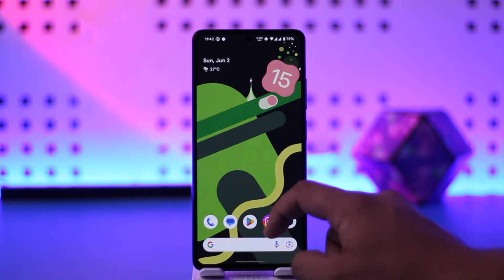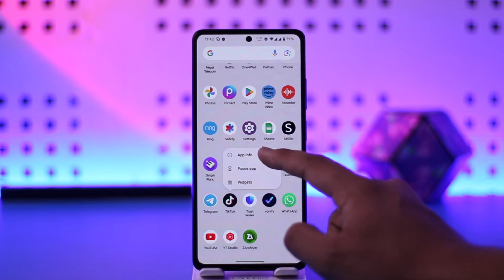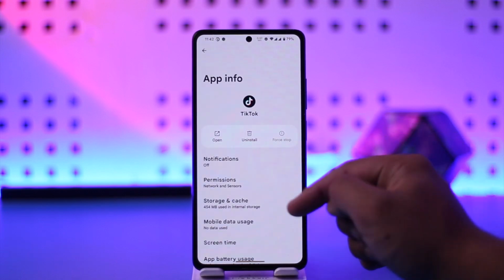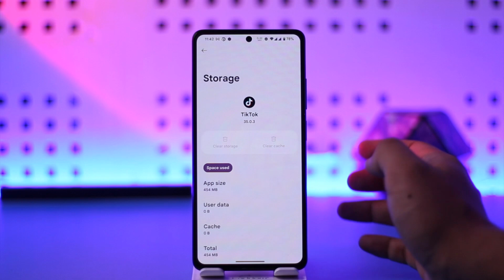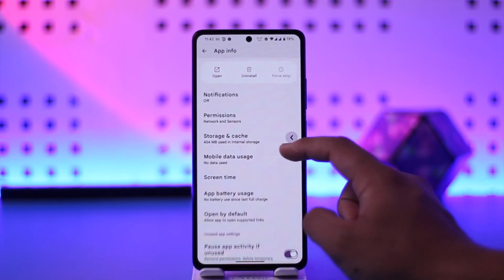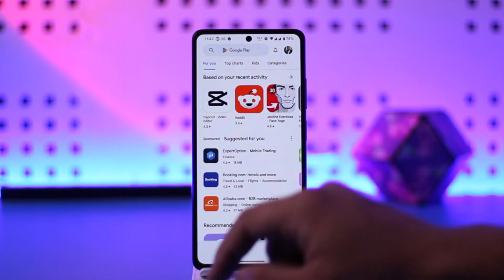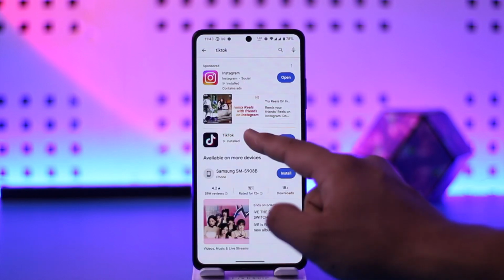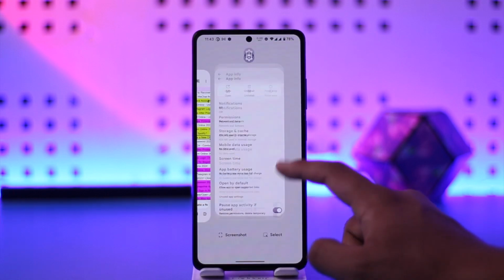How To Fix Tiktok Couldn’t Upload Video Problem - 2024 Update !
In this video, I will show you how to fix if TikTok says that it couldn't upload your video.

~ Chapters:
0:00 Introduction
0:12 Fix Tiktok Couldn’t Upload Video Problem
1:05 Conclusion